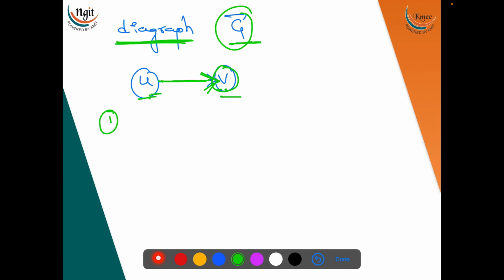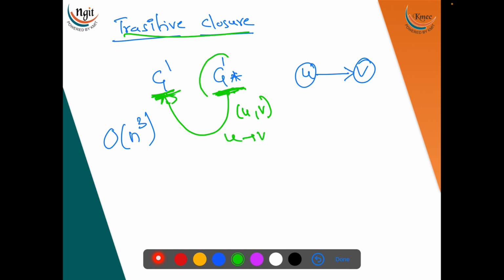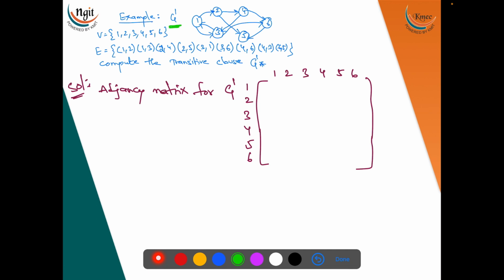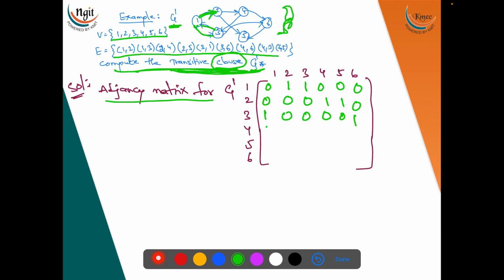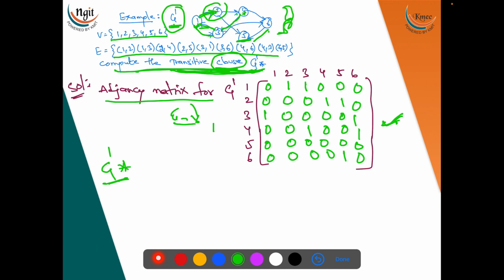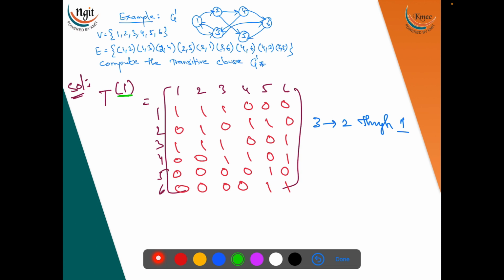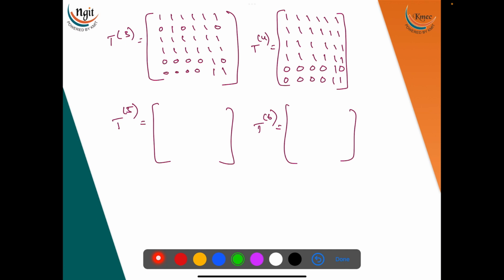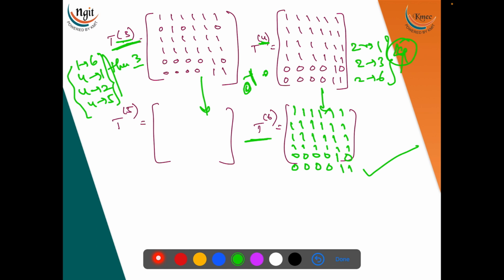4.2 Transitive Closure